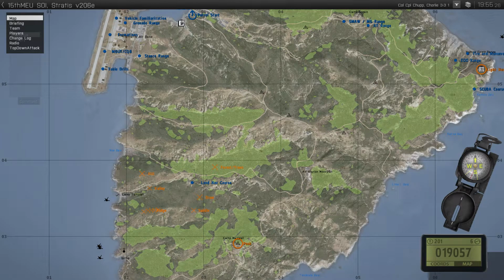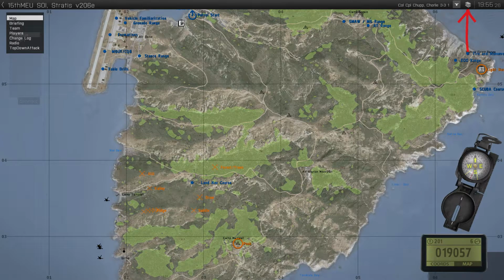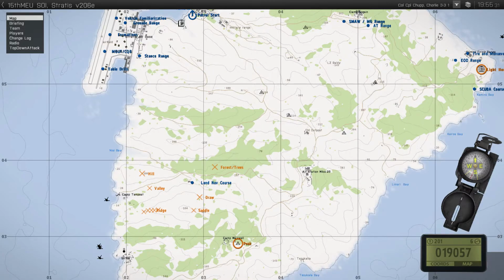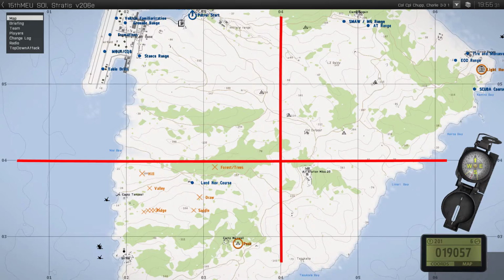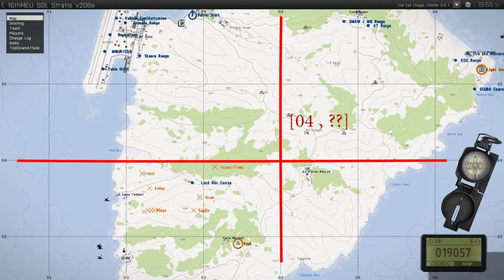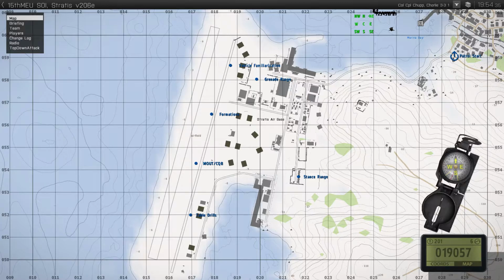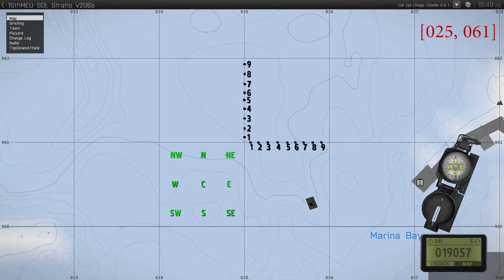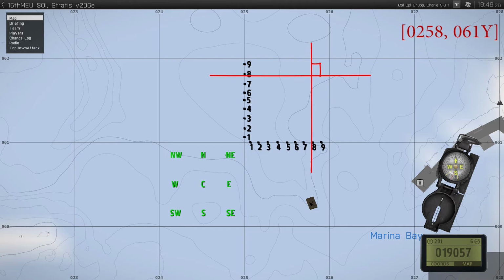Grids :: SOI Tutorial #2 :: Arma 3 15thMEU Realism Unit